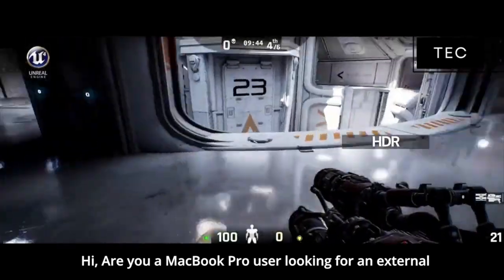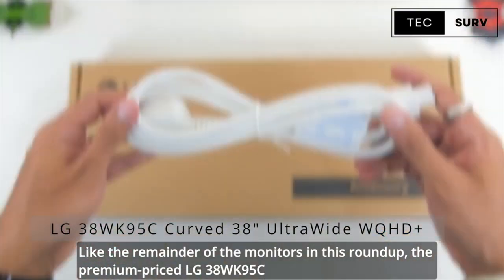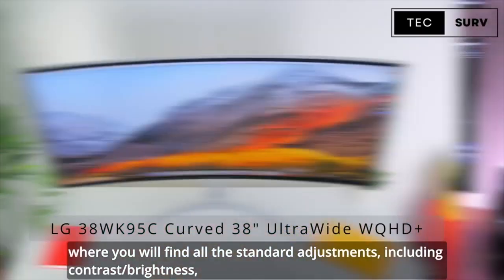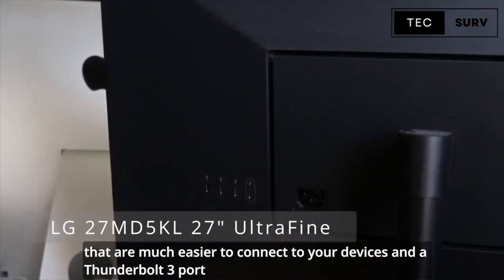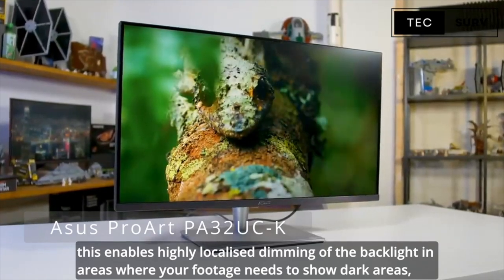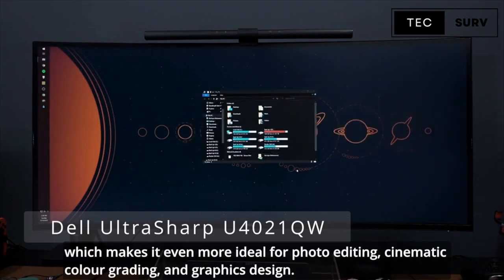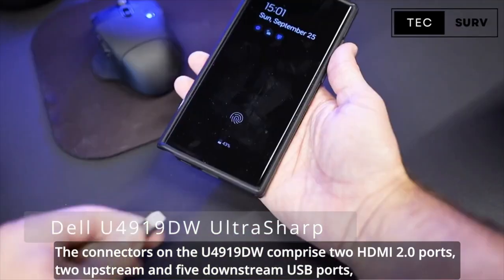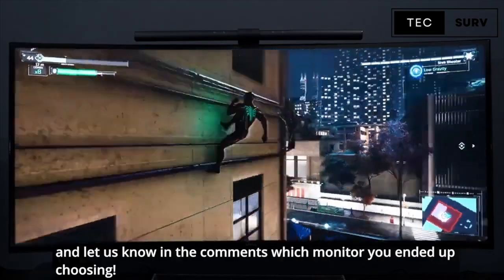Top 5 Monitors for MacBooks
Best Monitors for MacBook

LG 38WK95C Curved 38″ UltraWide WQHD+
LG 27MD5KL 27″ UltraFine
Asus ProArt PA32UC-K
Dell UltraSharp U4021QW
Dell U4919DW UltraSharp

video credits:
Tec Surv

0:00 - Intro
0:48 - LG 38WK95C Curved 38″ UltraWide WQHD+
2:17 - LG 27MD5KL  27″ UltraFine
3:28 - Asus  ProArt PA32UC-K
4:34 - Dell UltraSharp U4021QW
5:43 - Dell U4919DW UltraSharp
7:02 - Final Thoughts

This video discusses the best external monitors for MacBook Pro. It focuses on the monitors that offer great-quality screens that match the MacBook's display and ideally have USB-C connectivity for delivering power and connectivity over a single cable. The article covers four different monitors, including LG 38WK95C Curved 38″ UltraWide WQHD+, LG 27MD5KL 27″ UltraFine, Asus ProArt PA32UC-K, and Dell UltraSharp U4021QW. Each monitor has its own unique features, advantages, and disadvantages, and the article provides a comprehensive review of each one.